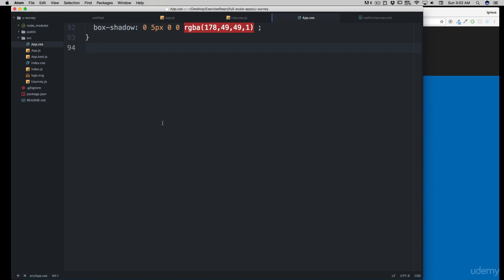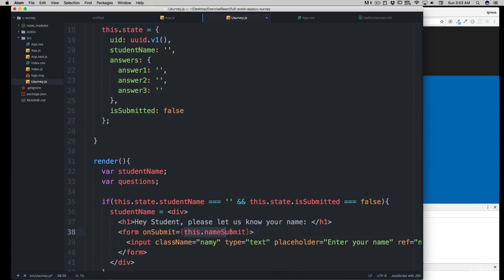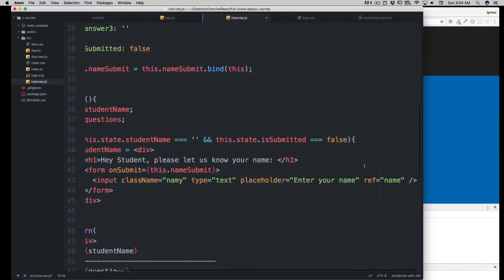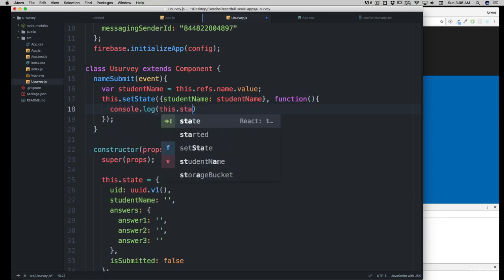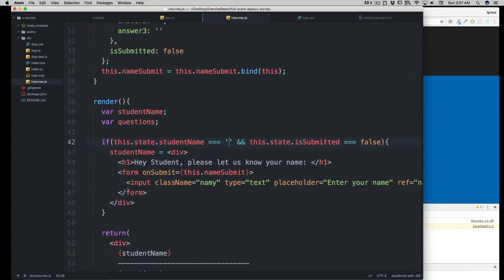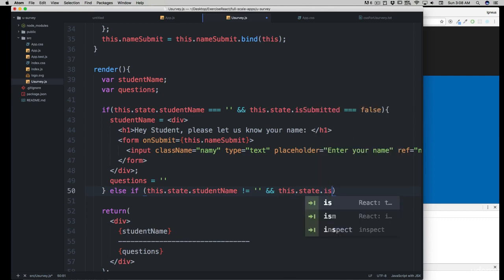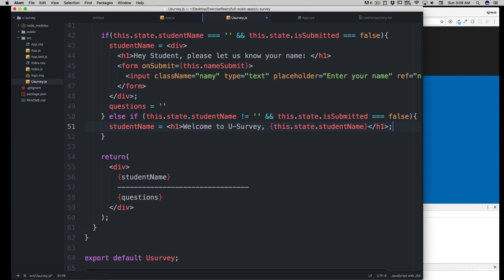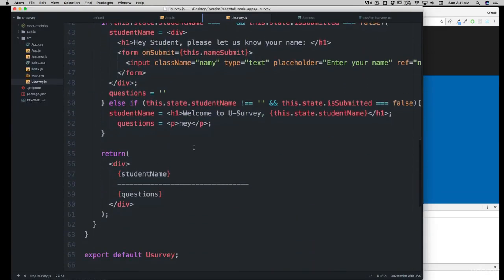034 setting if else condition